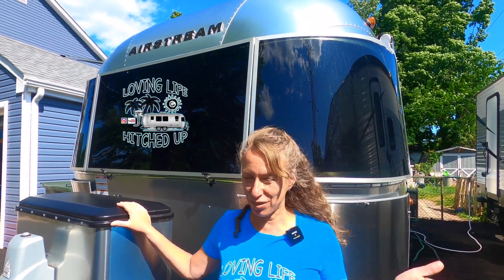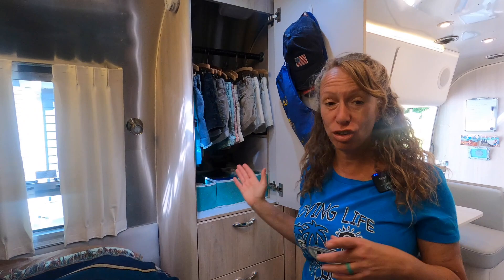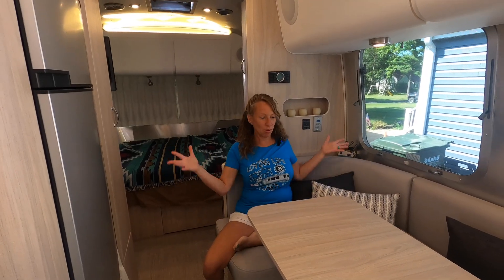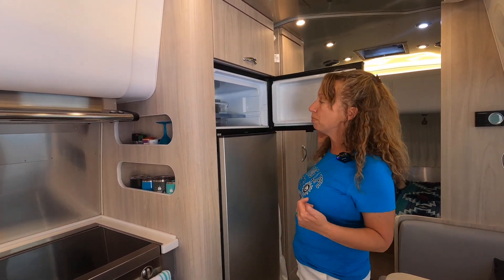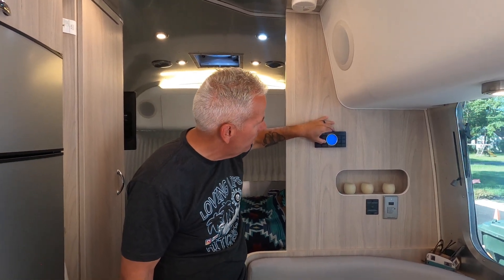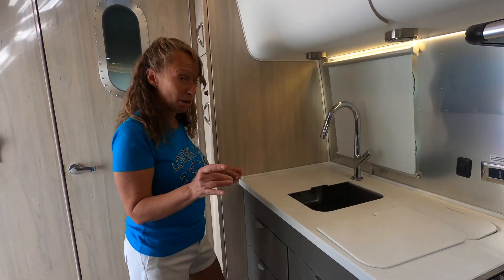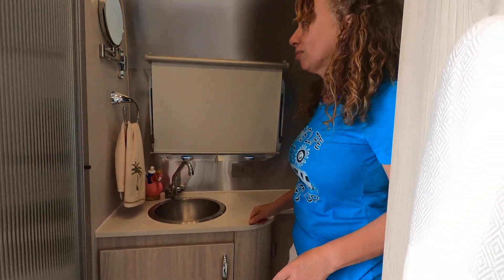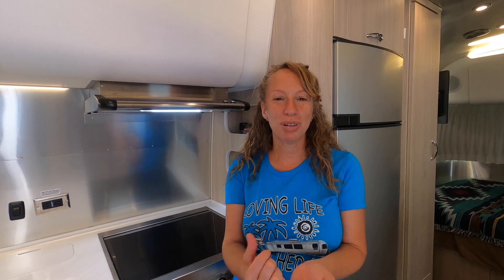INSIDE AN AIRSTREAM TRAILER FULL TOUR our 23 FB Queen Globetrotter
Inside an Airstream Trailer a "Full Tour" of the interior of our 23 Front Bed Queen Globetrotter. We take you for a full tour inside our Airstream Globetrotter 23FBQ we call "Valentina". In this video we take you through the interior of the camper showing you all the storage, the layout and full view of what this great trailer has for our adventures. We go over all the features and explain what all the switches and buttons do. We show you some of the improvements we have already made and show you why we chose this specific camper layout over our previous camper the nuCamp Tab 400.
Many of the items you see in this video are available in our Amazon store if you like our storage ideas you can find them there.

The next video in the series will be the exterior of the trailer a full review and tour.